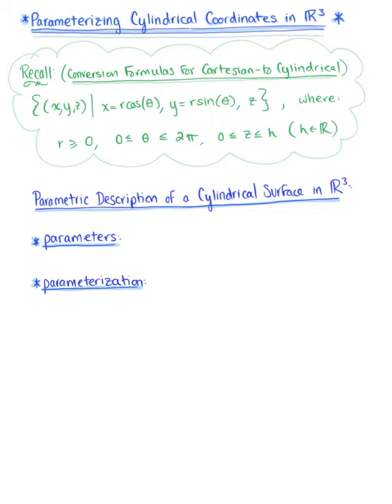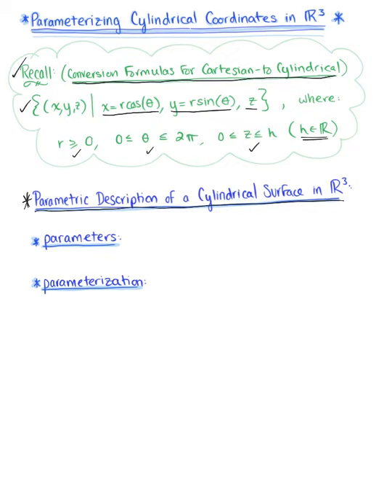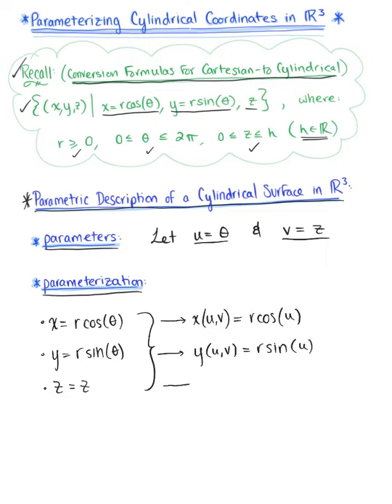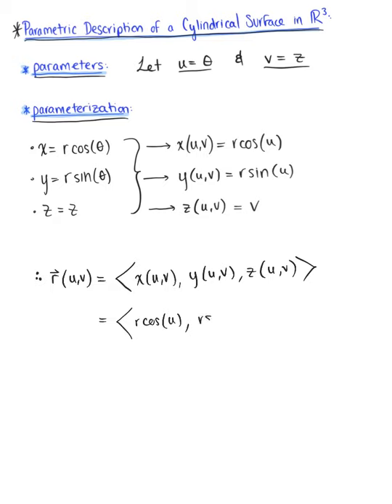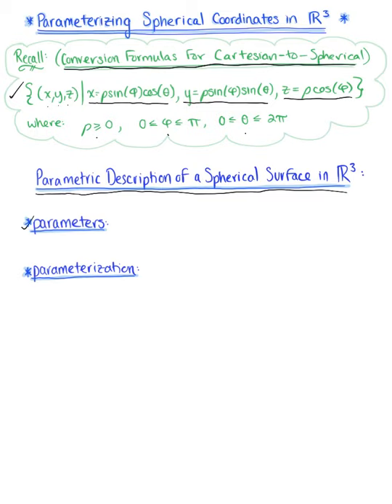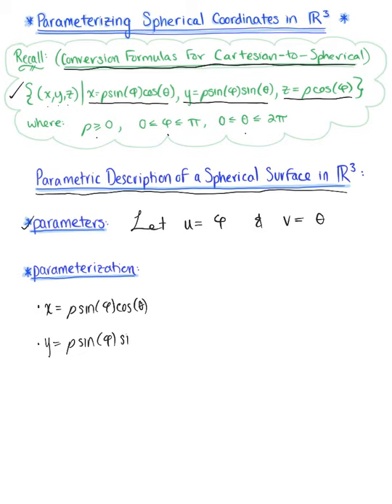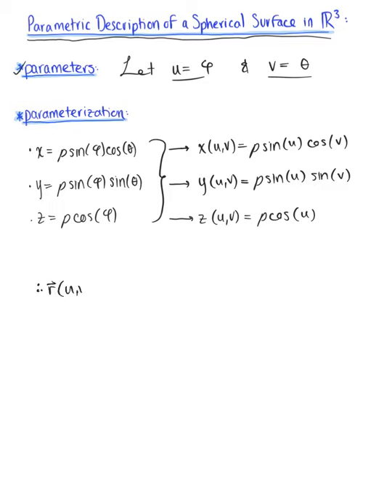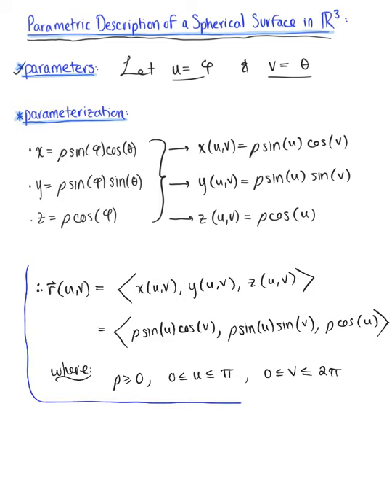Parameterized Surfaces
Review of Two Parameter Descriptions for Cylinders & Spheres.